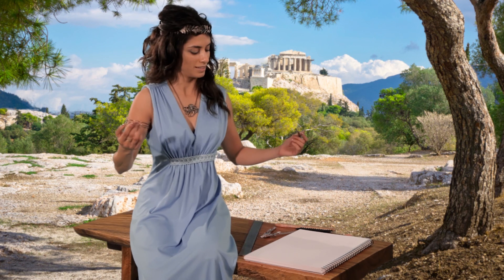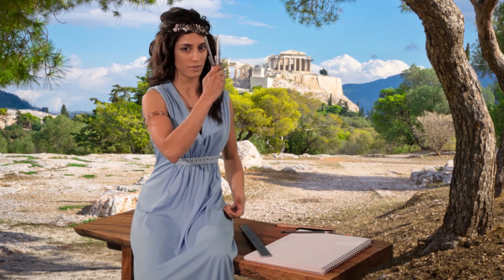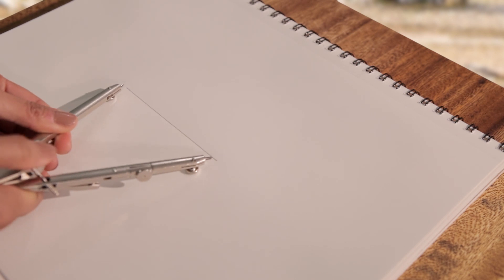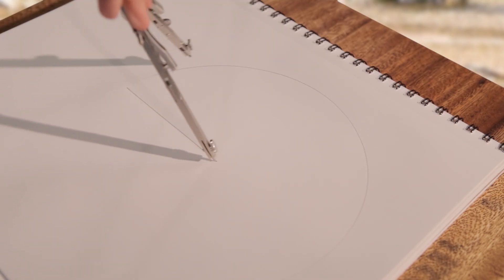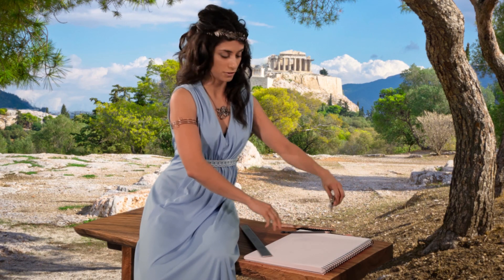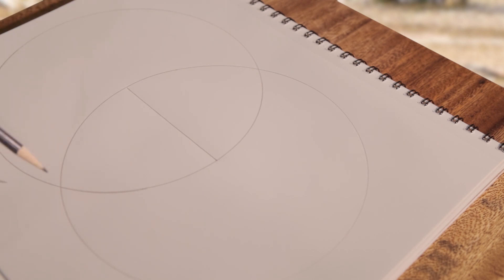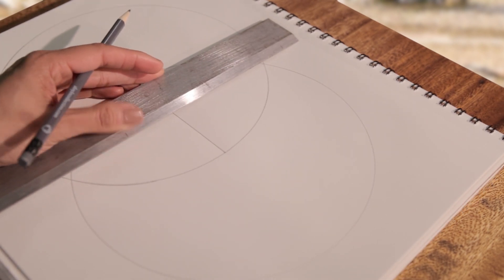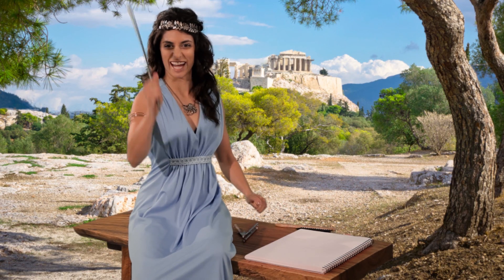Bisecting a Line Segment - geometric constructions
We demonstrate how to bisect a line segment using only a straightedge and compass.  This is geometric construction is Proposition 10 in Euclid's Elements.

The Geometer:  Ulka Mohanty
Written, Directed & Produced by Kimberly Hatch Harrison & Michael Harrison